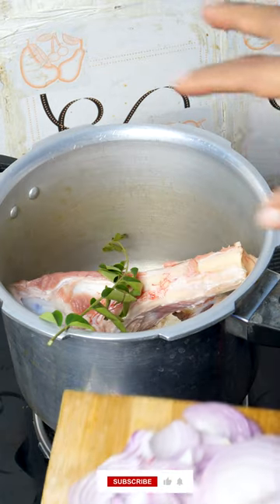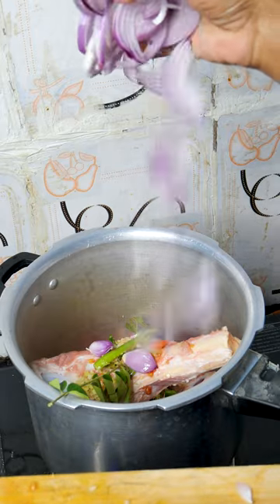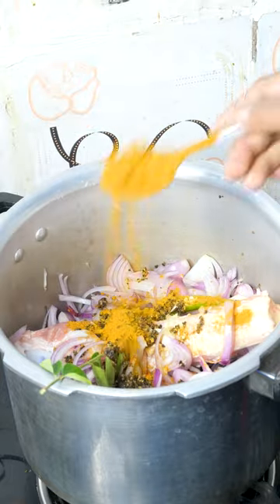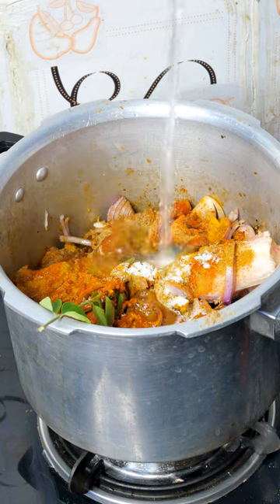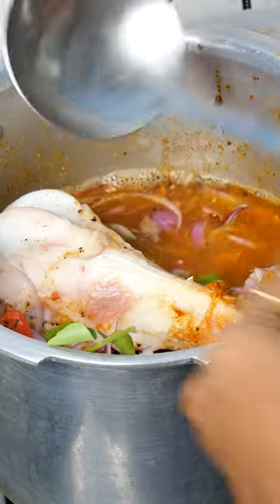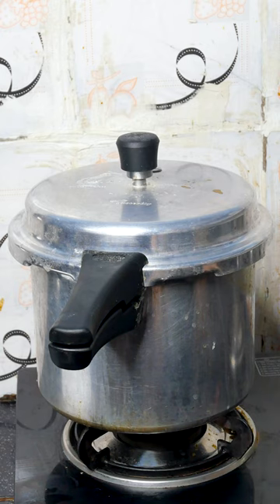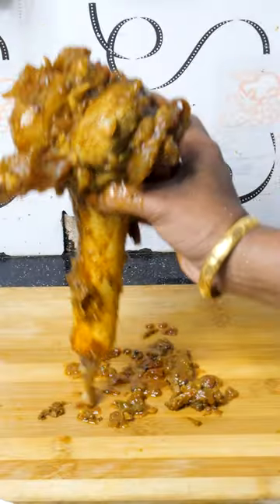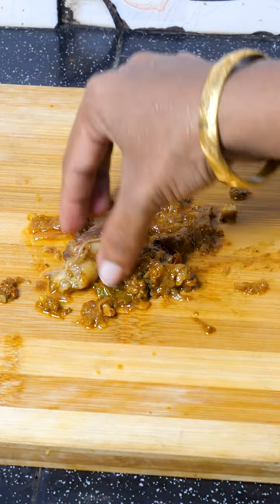pothin kalu recipe | beef bone marrow malayalam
beef bone curry malayalam
beef ellu curry malayalam